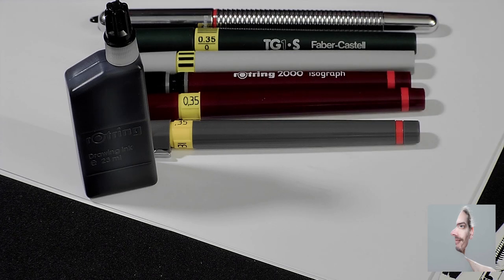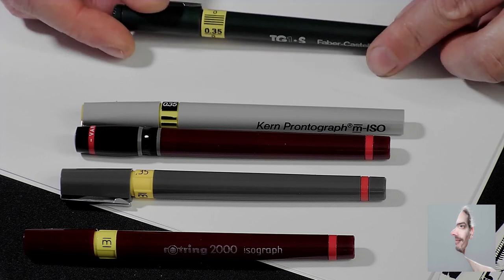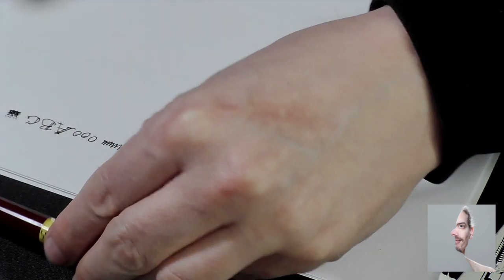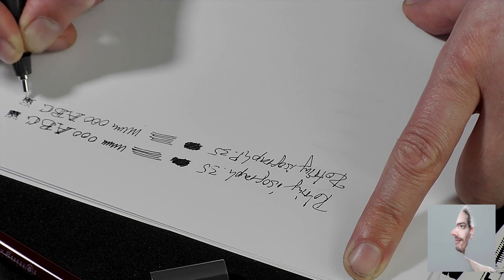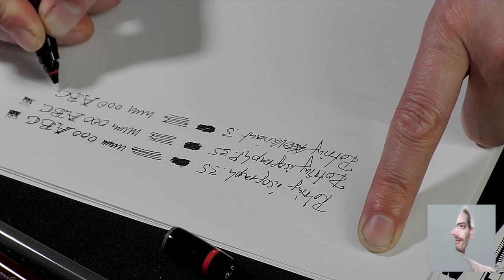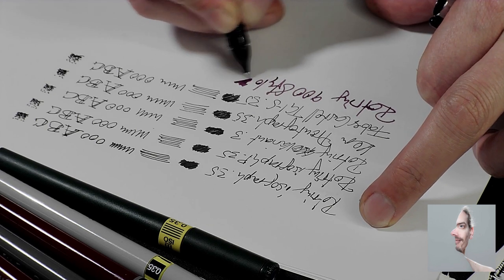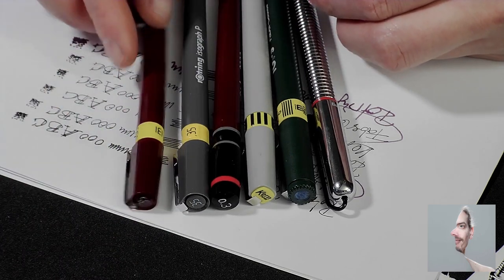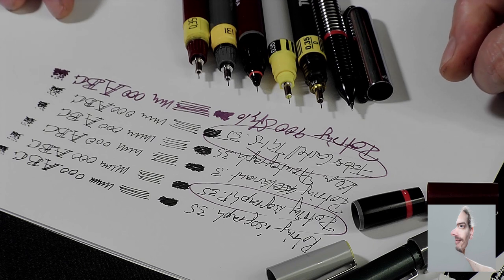Comparing different technical pens (Rotring, Kern, Faber-Castell)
I am currently trying out several technical pens for drawing and want to share a bit of my experiences by comparing them. I sample them one after the other with a conslusion at the end.

Pens in this video:
- Rotring Isograph .35
- Rotring Isograph P .35
- Rotring Variant .3
- Kern Prontograph .35
- Faber-Castell TG1-S
- Rotring 900 stylograph (bonus)

All technical pens use Rotring drawing ink, black.
The Stylograph is loaded with Rohrer&Klingner 40 330 "old bordeaux" writing ink .

Sorry for the bad audio quality.